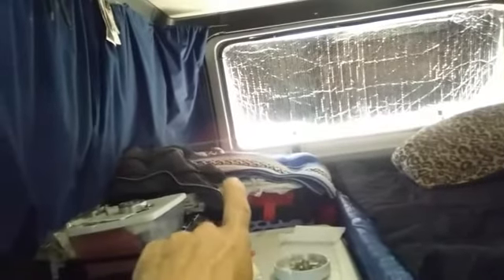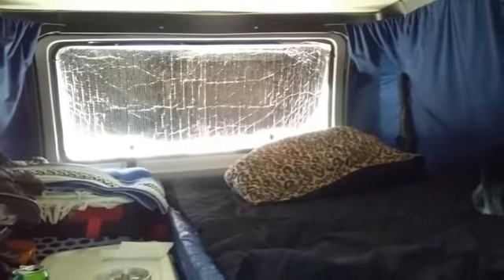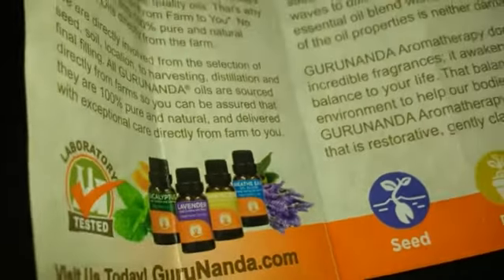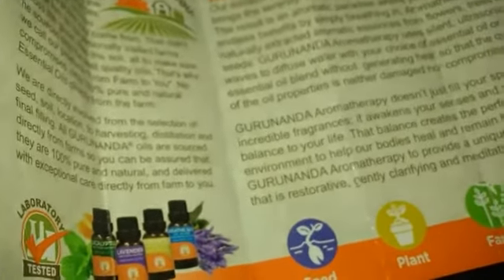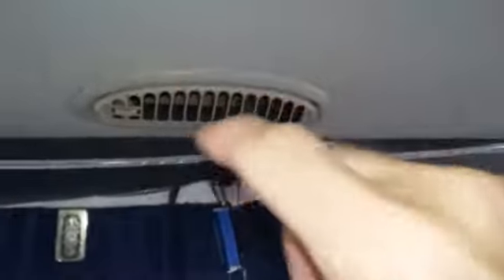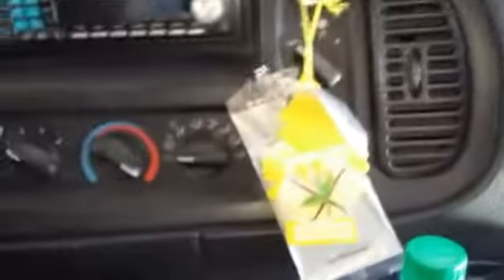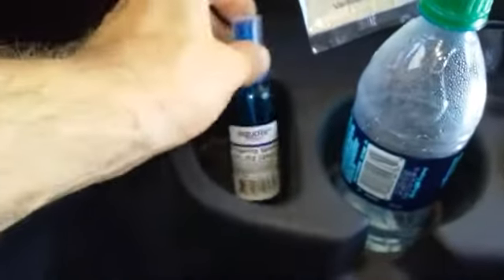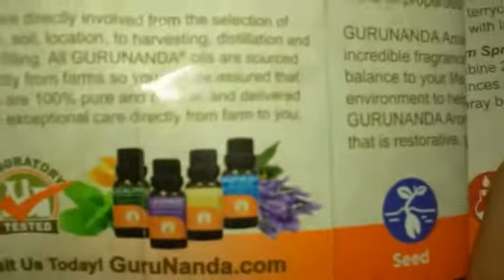How To Keep Spiders Out Of Your RV And Home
A simple natural how to method to keep spiders out of your RV and home
  Spider Prevention, Natural, Safe, Non Toxic.
  A simple way to keep spiders from entering your RV.